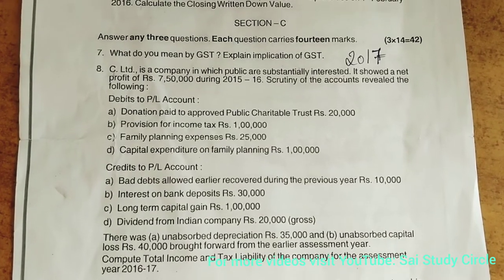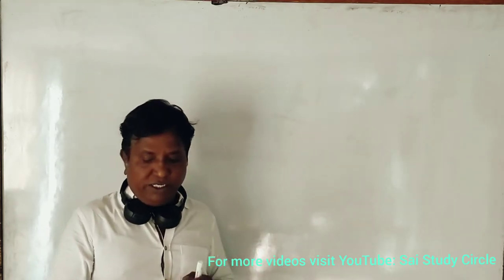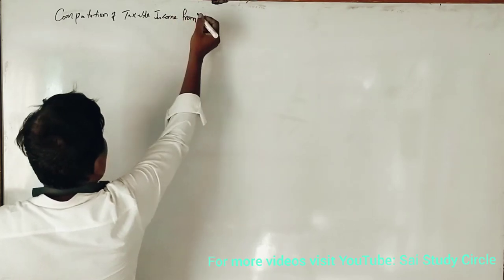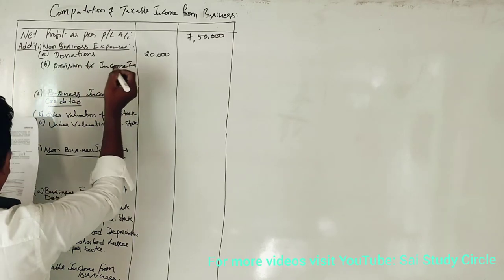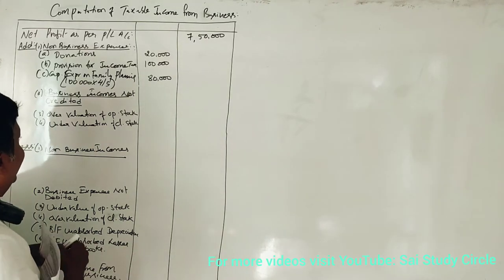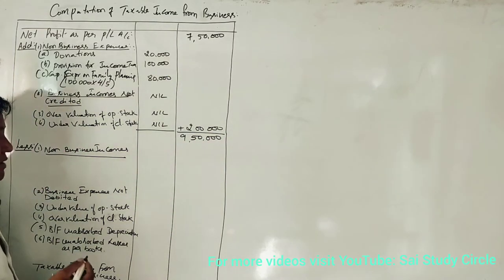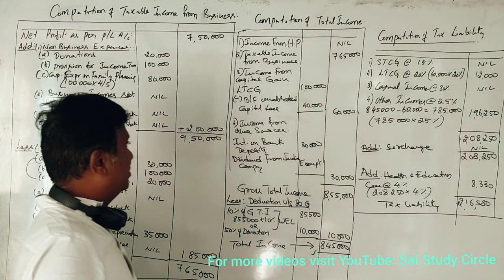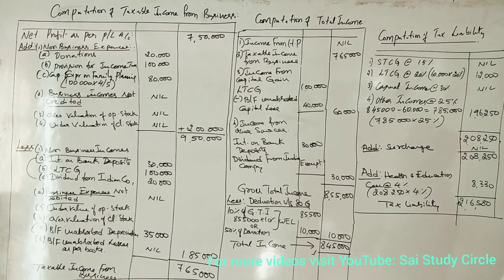Assessment of Company in English - PART 2 (2017 Question Paper)